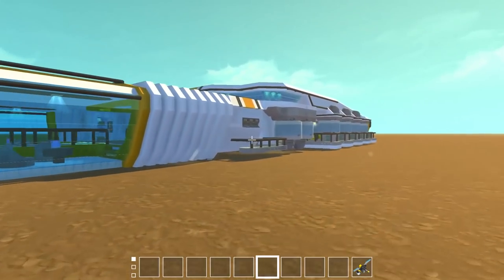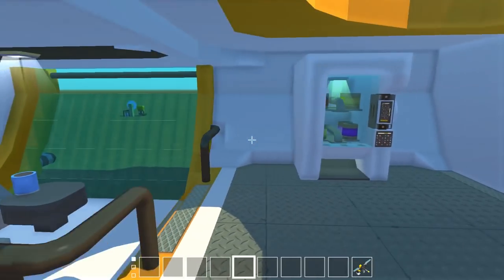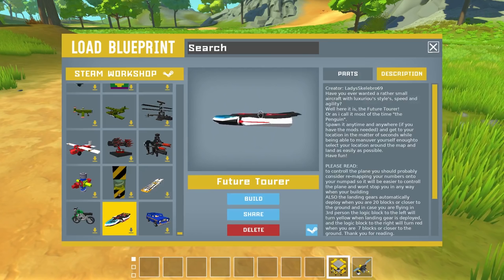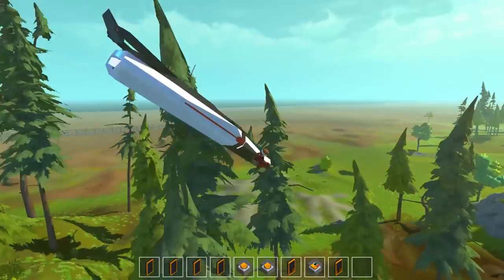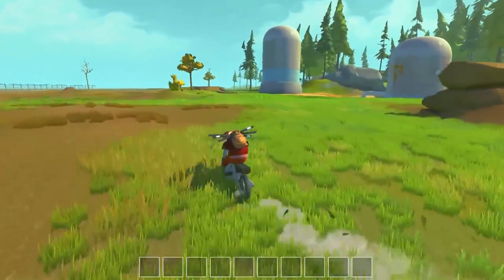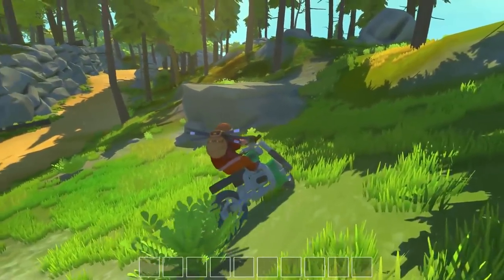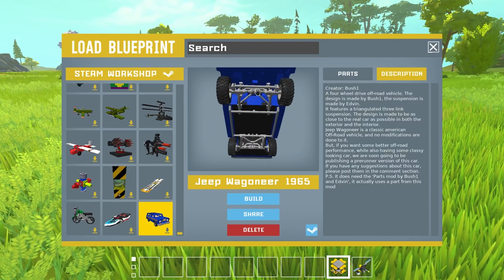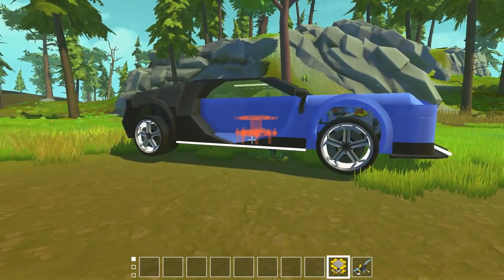MASSIVE SPACESHIP, BUGATTI, OFFROAD JEEP! - Scrap Mechanic Creations Gameplay - Best Builds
Welcome to Camodo Gaming's Let's Play of Scrap Mechanic Gameplay. Today is a workshop creations video. We have builds from a Bugatti, Spaceship and more!

Last Video